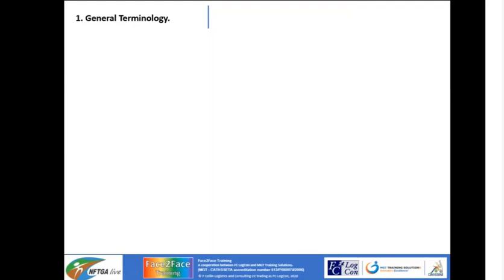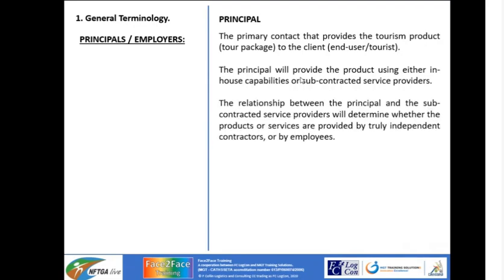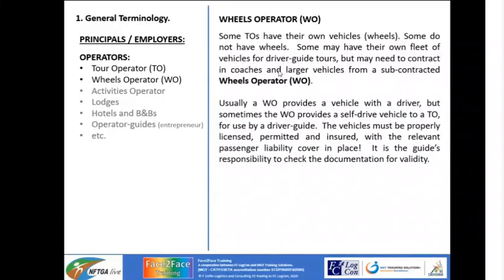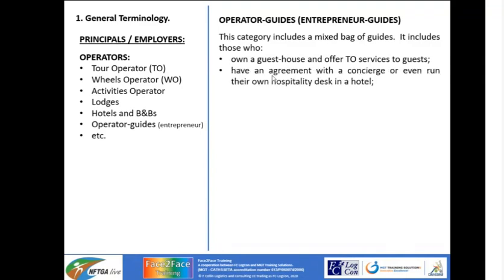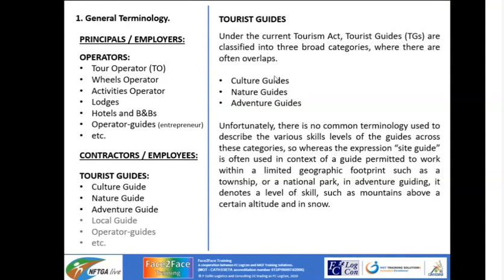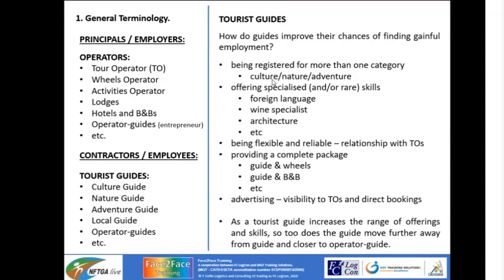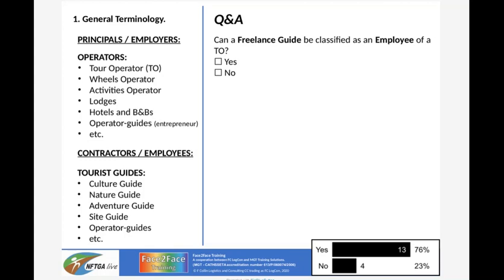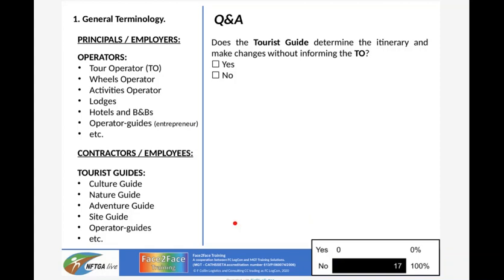Introducting Contracts for Guides 101 part 1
Introducing Contracts for guides presented by Francois Collin (Face2Face Training).
Part 1: General terminology